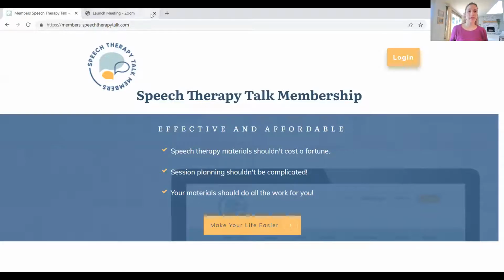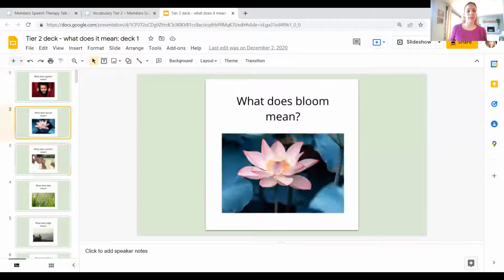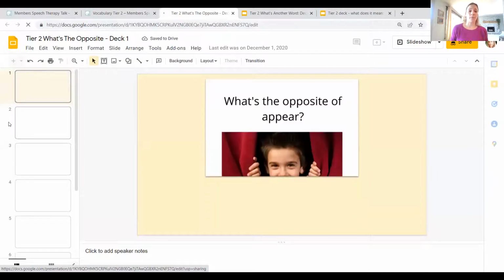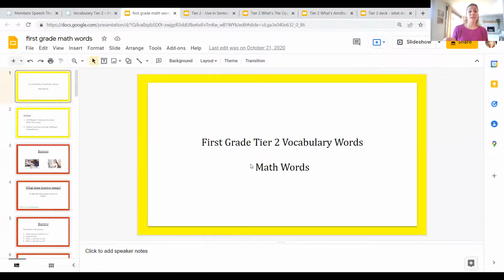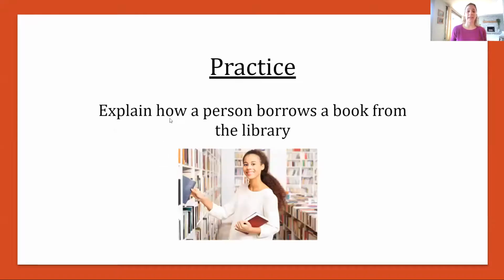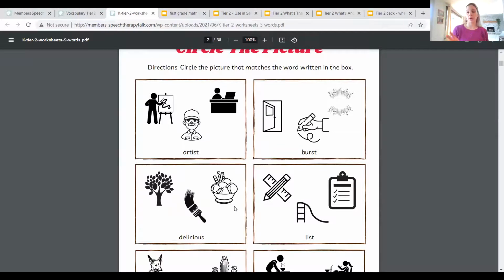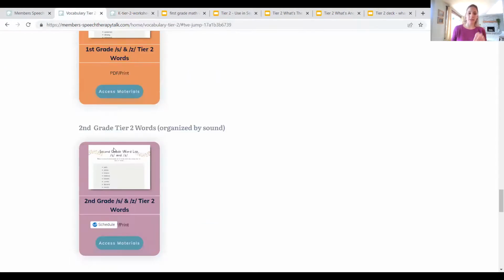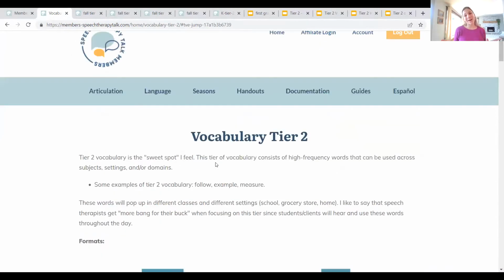Tier 2 Vocabulary Tutorials